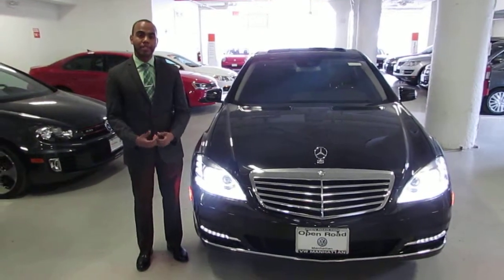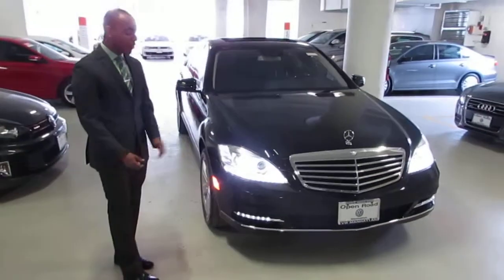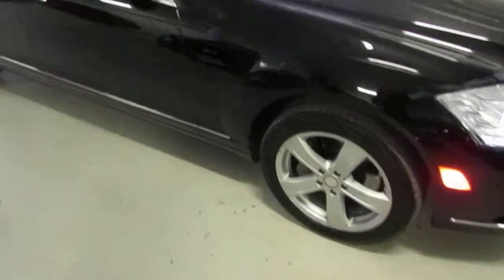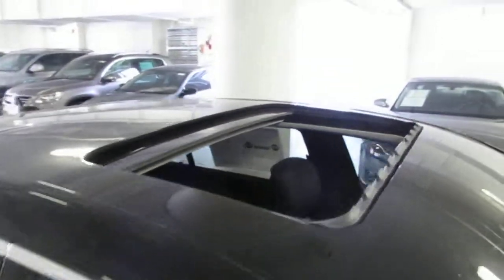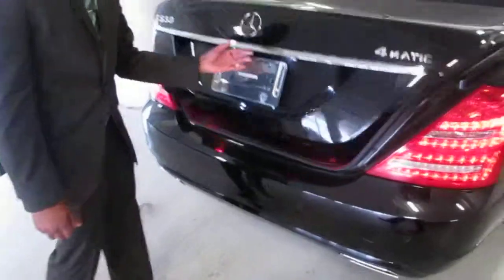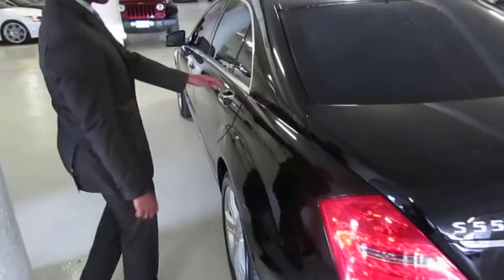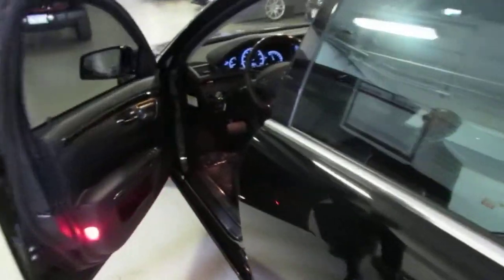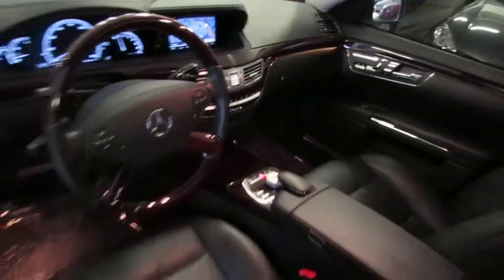2010 MERCEDES-BENZ S550 4MATIC - VW MANHATTAN / JOSE